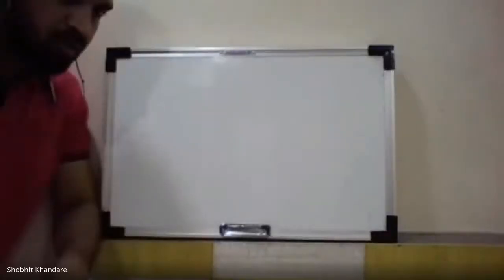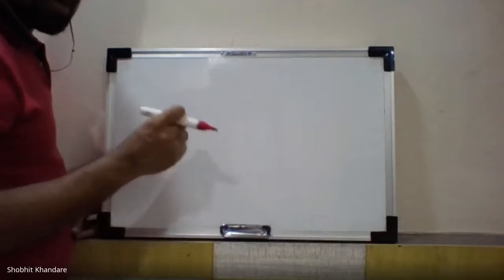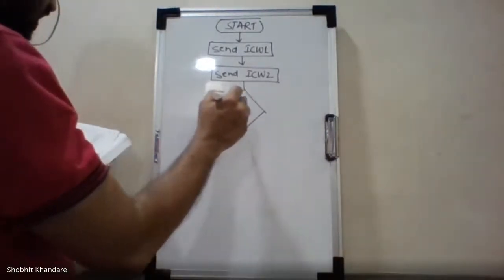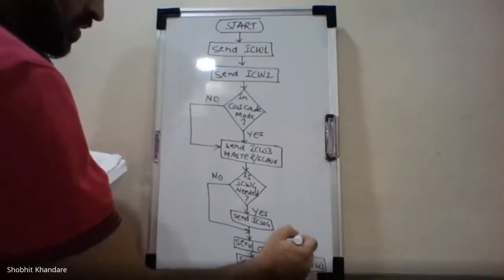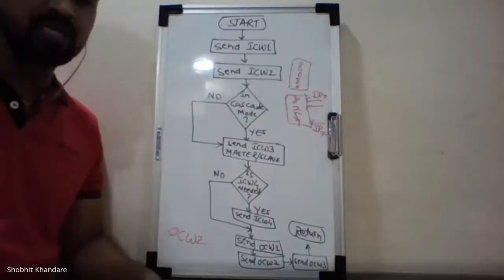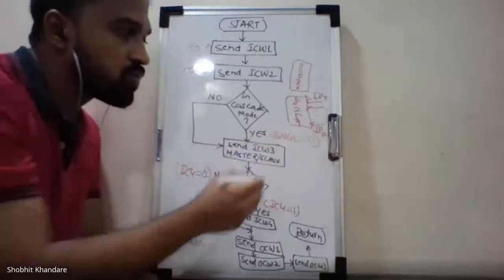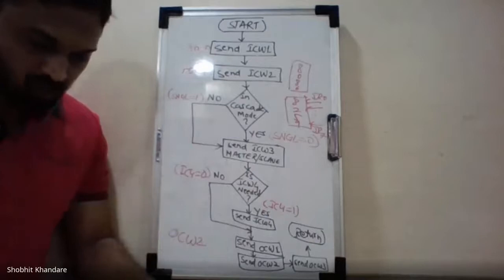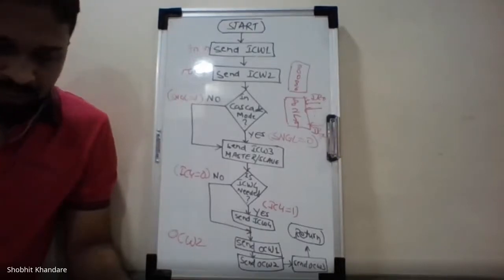Prof. Shobhit Khandare | Lecture-34 | Microprocessor & Peripherals Interface | Sem V | EXTC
The sequence of occurrence of ICWs and OCWs in 8259